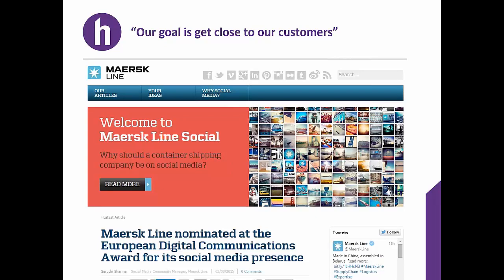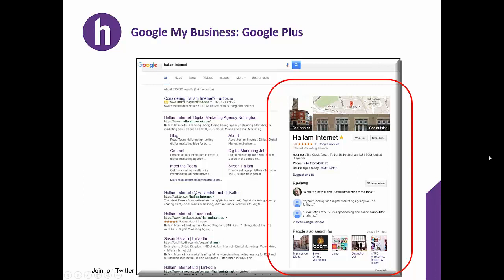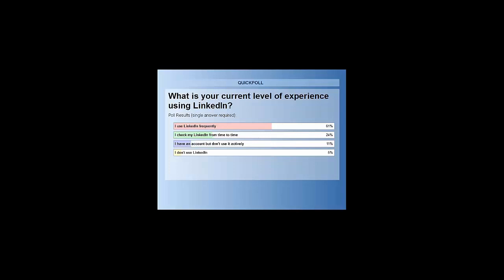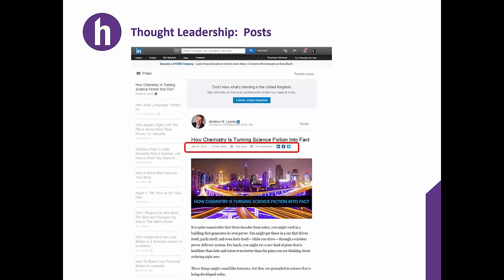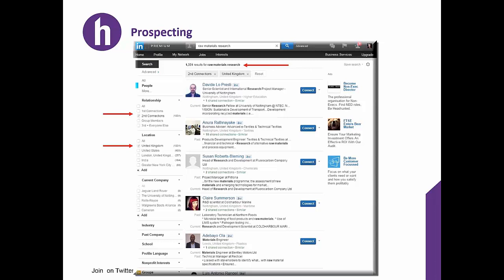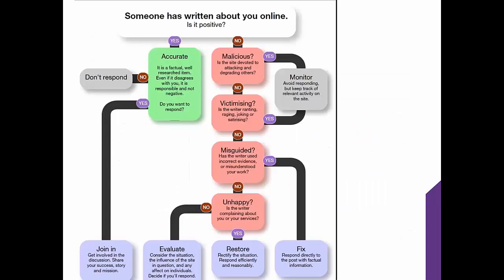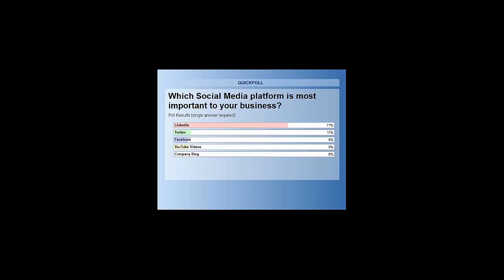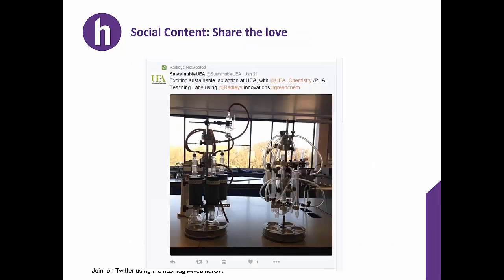Introduction to Social Media for SMEs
Business to business (B2B) digital marketing is being transformed by social media (your customers are using it, even if you’re not!). This webinar will highlight ways that social media can generate business leads, stay closer to customers and promote your business.

The webinar will cover:

• Unsuspected challenges people often experience when using social media and how to avoid them.
• Social media tools and channels businesses in the chemical science are using successfully including LinkedIn, Twitter etc.
• A checklist to help develop an effective B2B social media strategy for your company.